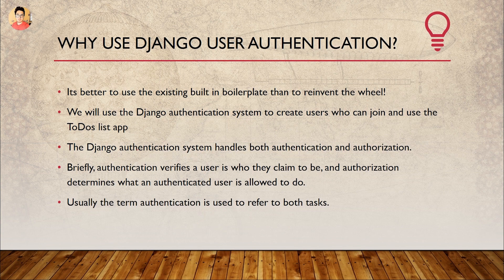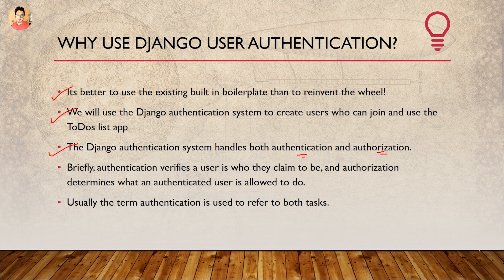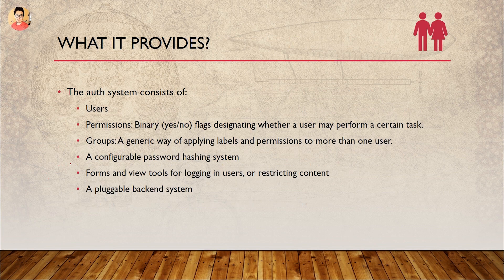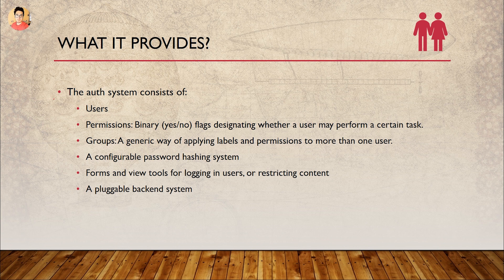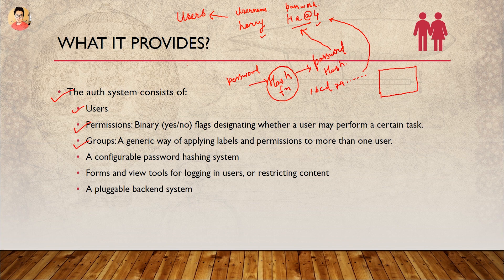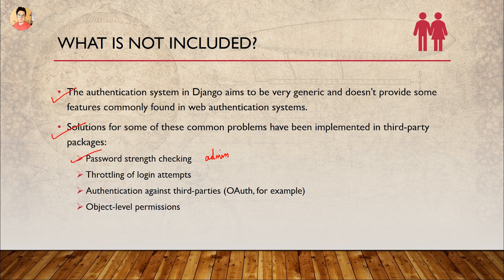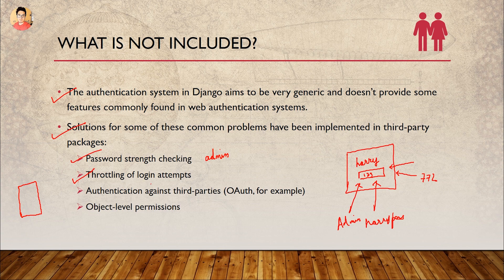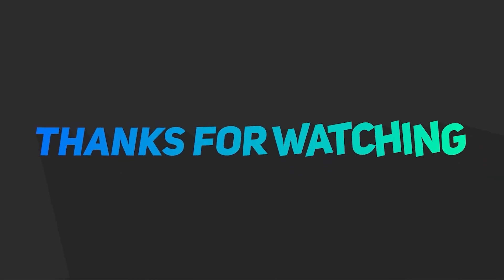Django Authentication and Authorization Tutorial | Django Tutorial #20